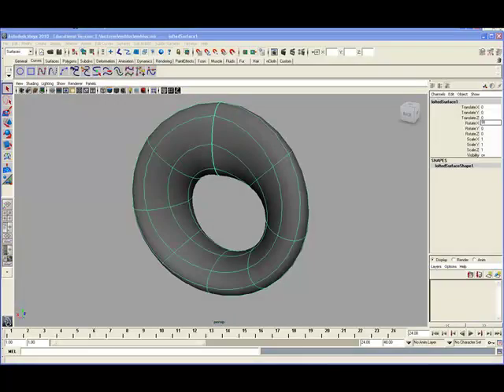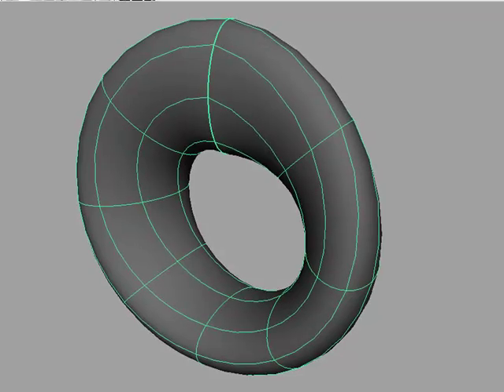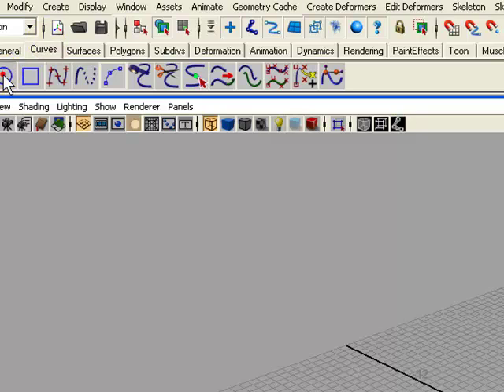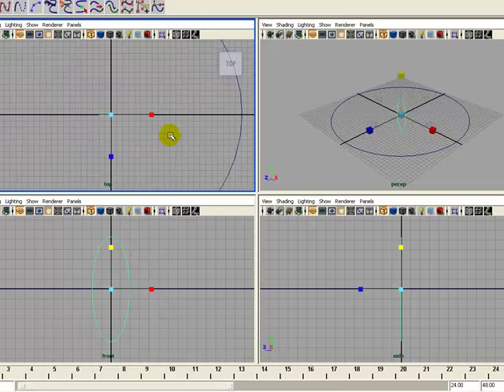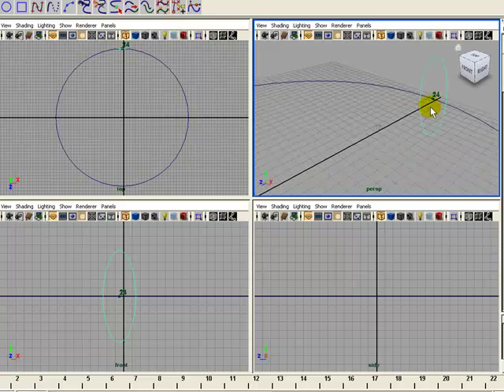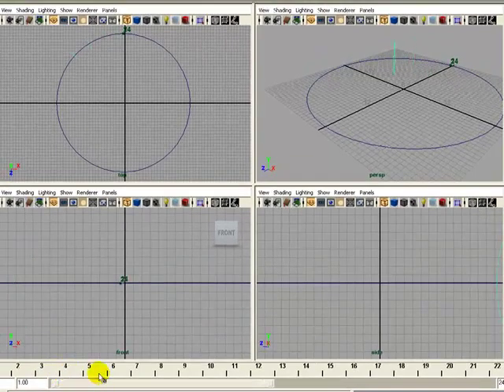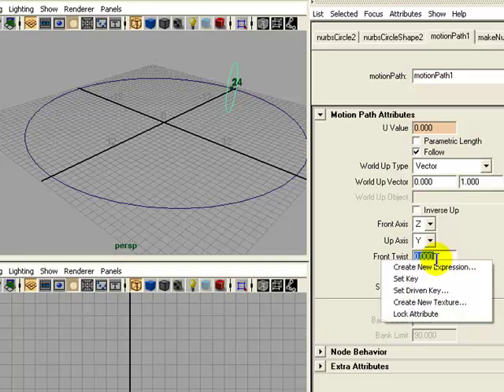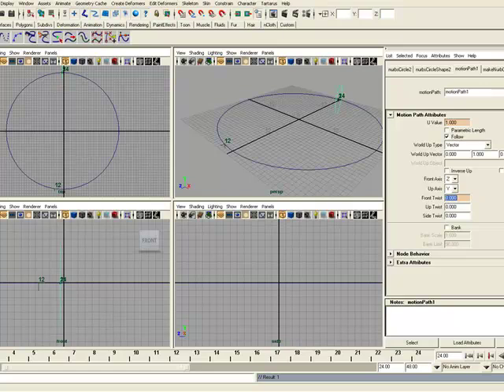Mobius Strip Modeling:Part1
Creating a mobius strip in maya using the Animate-Attach to Motion Path and Animated Sweep command.